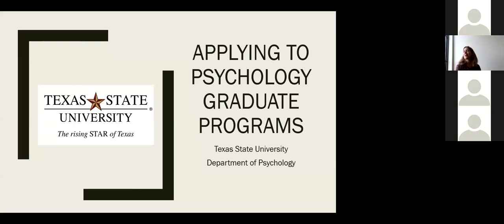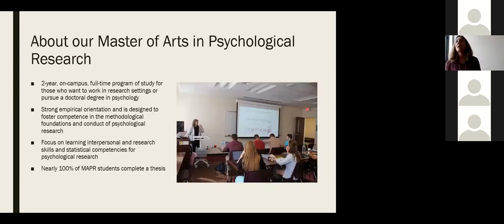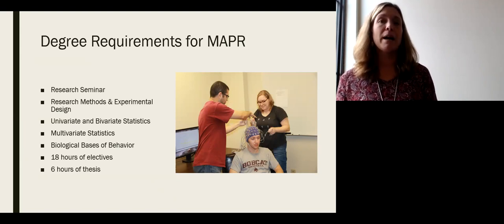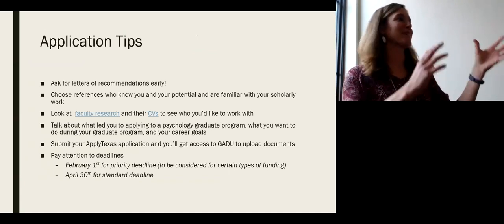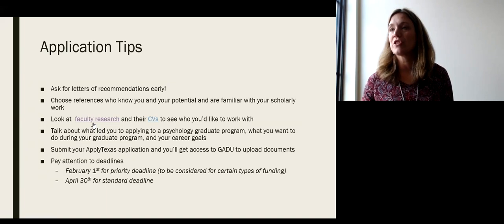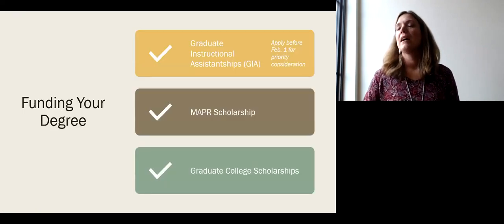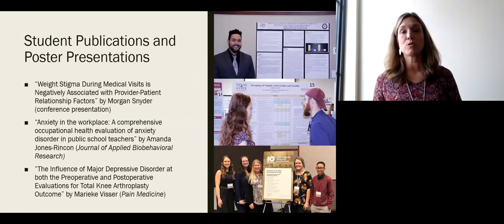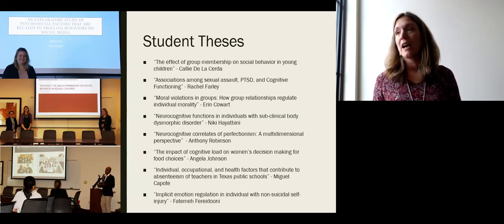MAPR Graduate School Webinar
MA in Psychological Research Program Director Dr. Kelly Haskard-Zolnierek and MAPR graduate students, Callie De La Cerda, Rachel Farley, and Erin Cowart, host a webinar about applying to graduate school and the MAPR program.